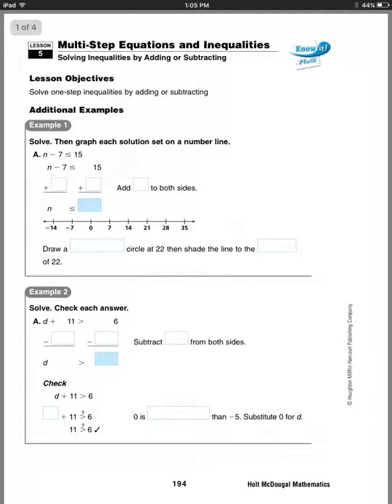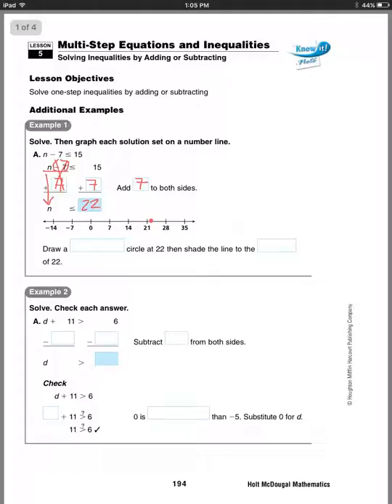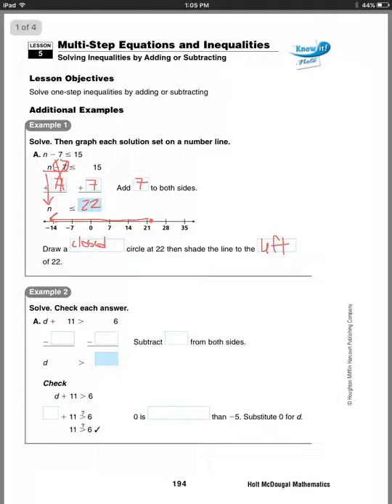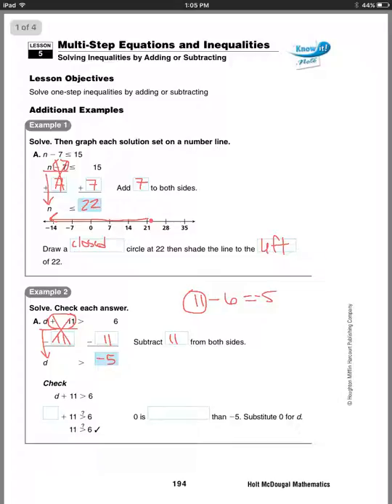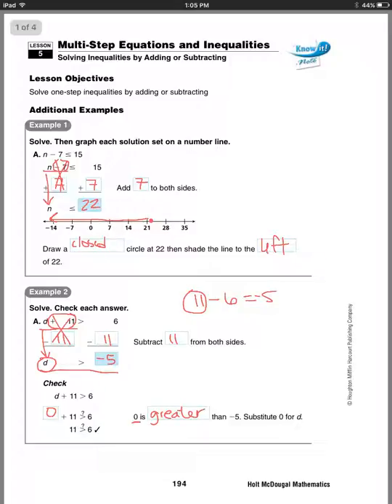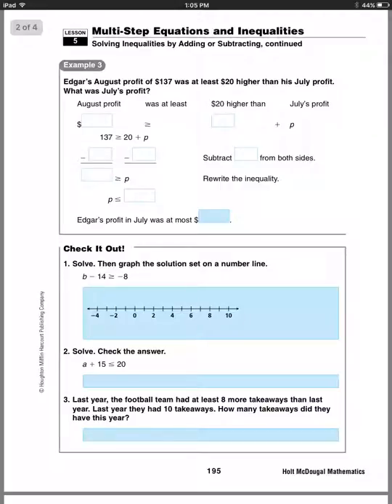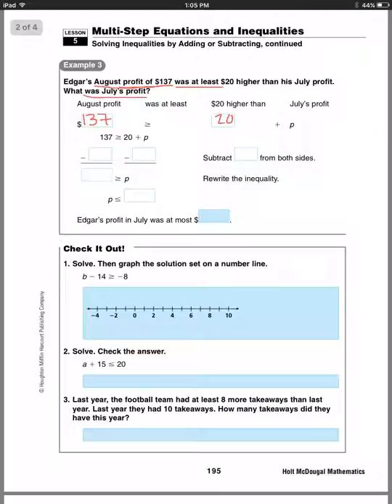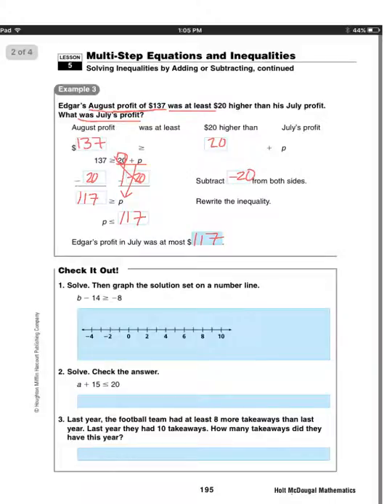11-5 Solving Inequalities by Adding or Subtracting